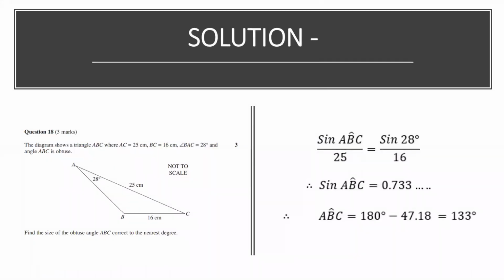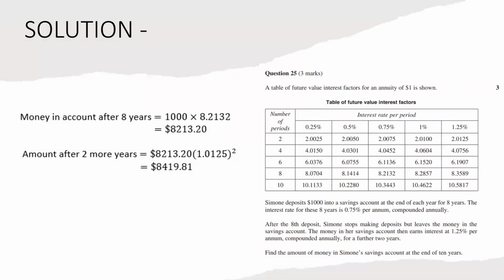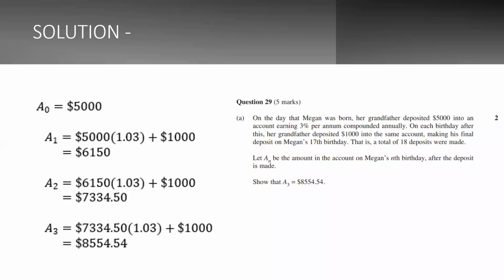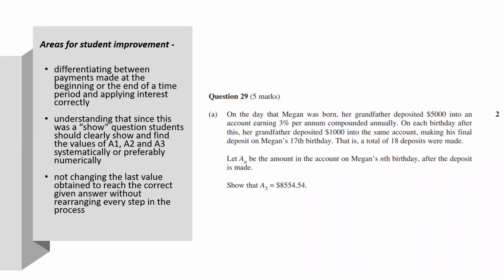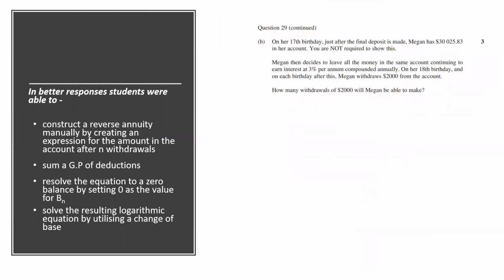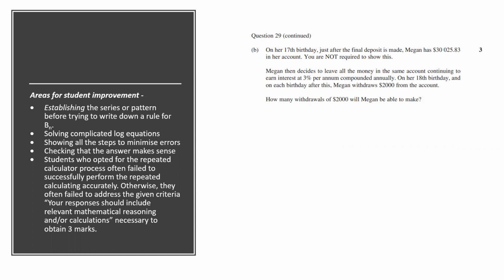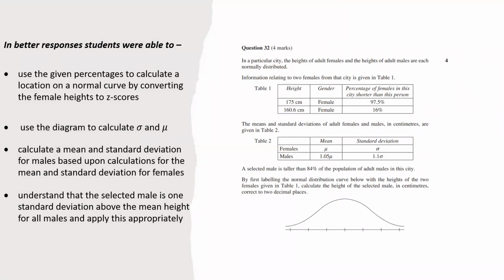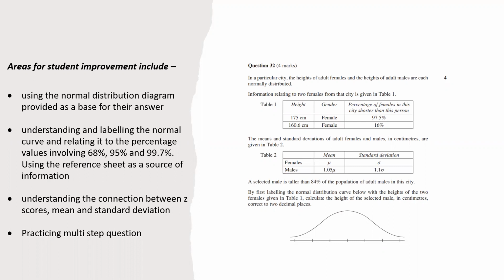Adv Q18, 25, 29, 32 David Smith